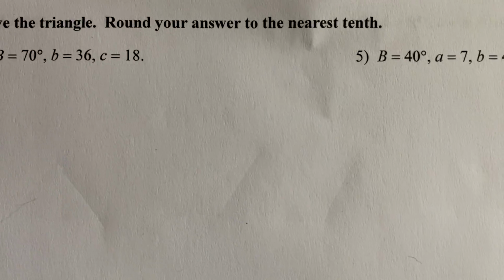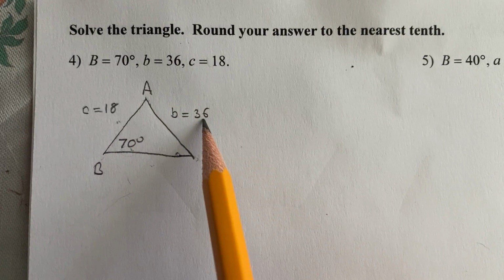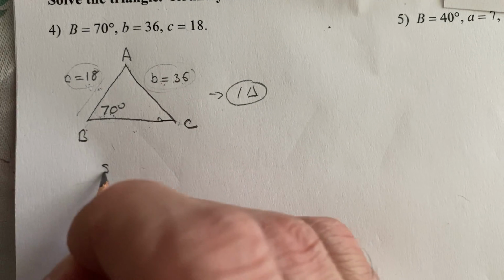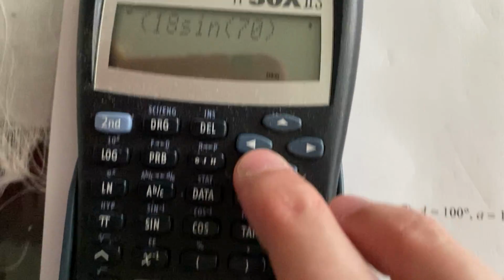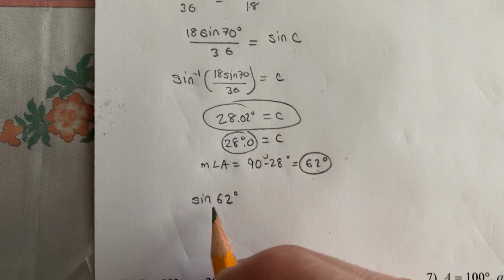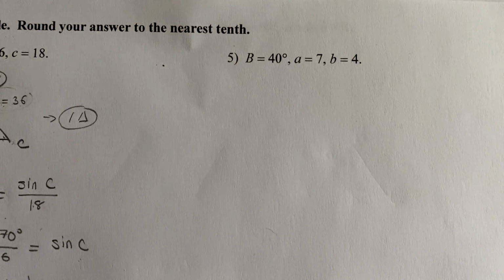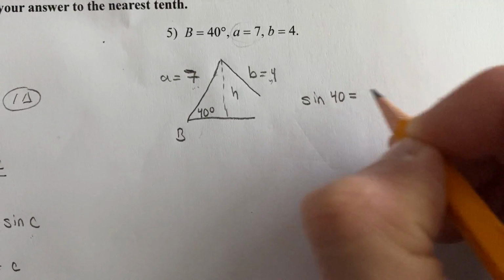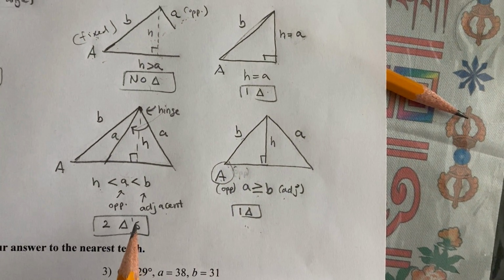9.3 part 2